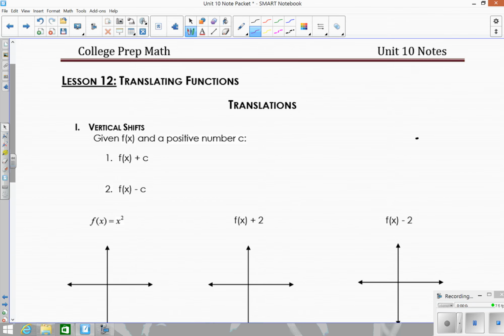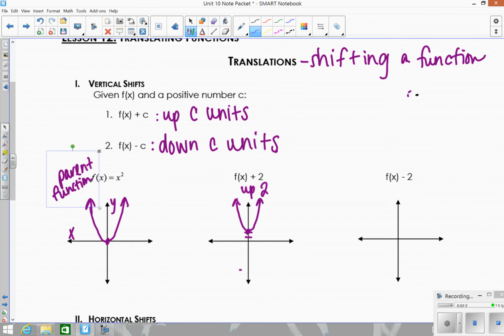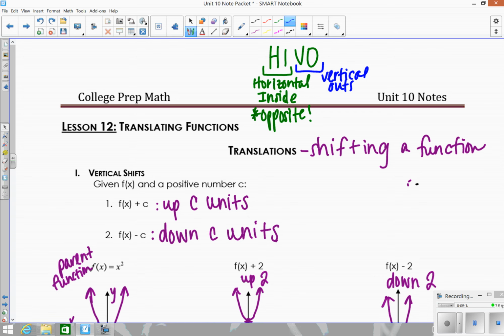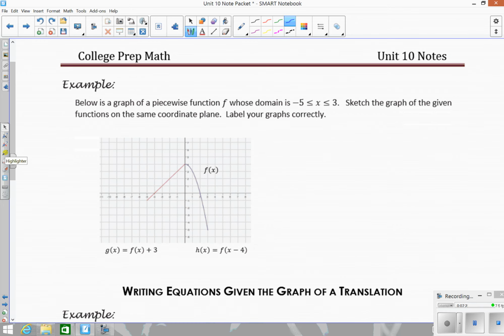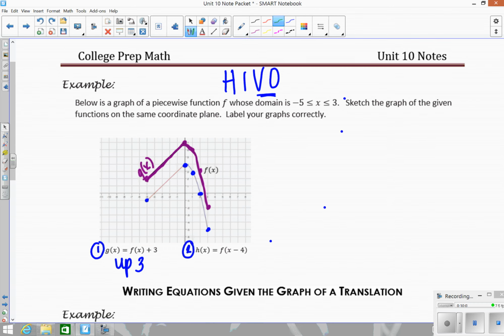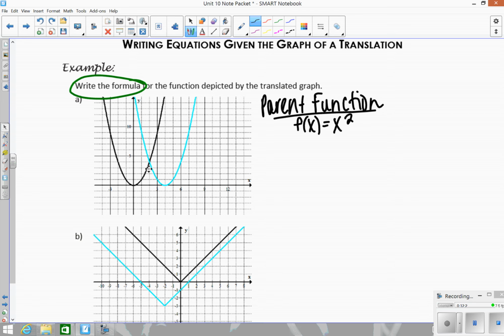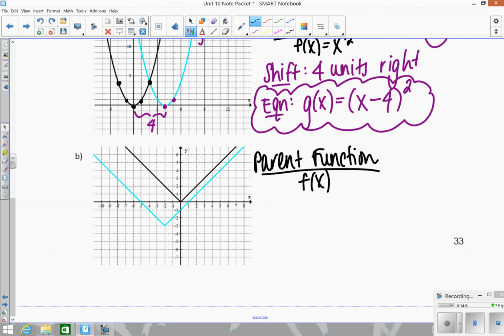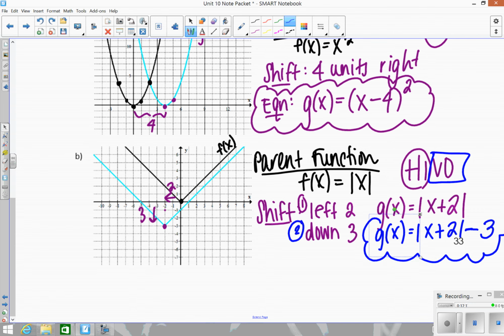Lesson 12 Translations